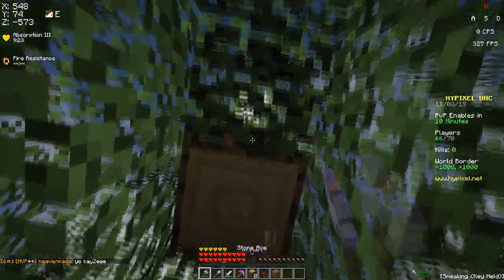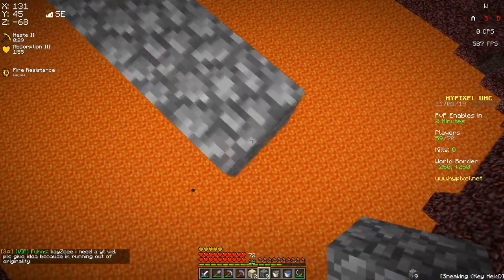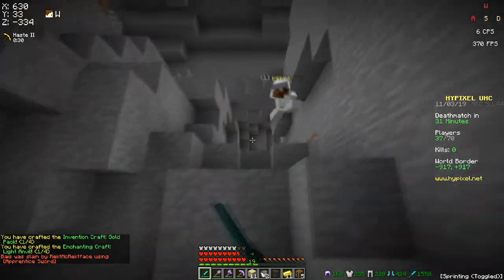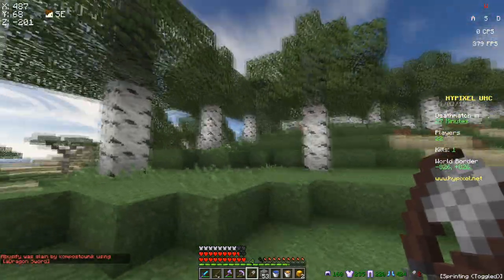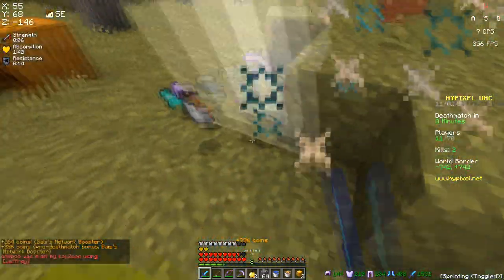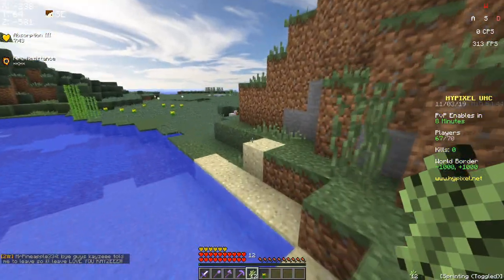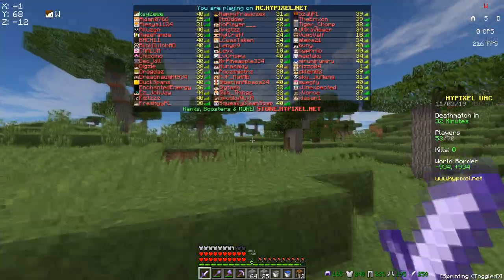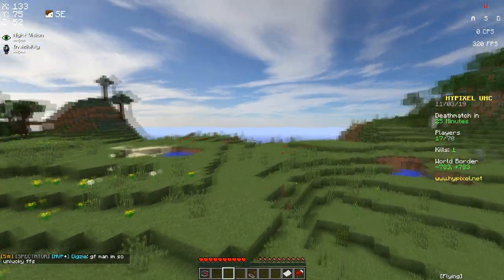I crafted the rarest item...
subscribble
↓pack used below↓